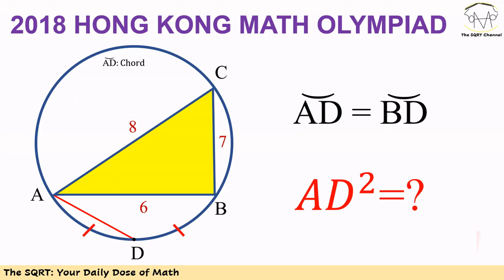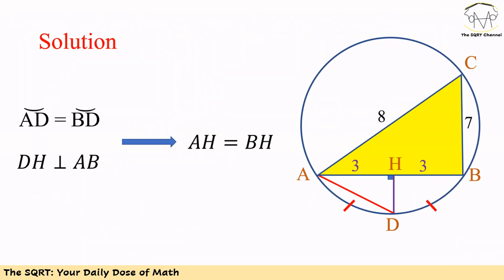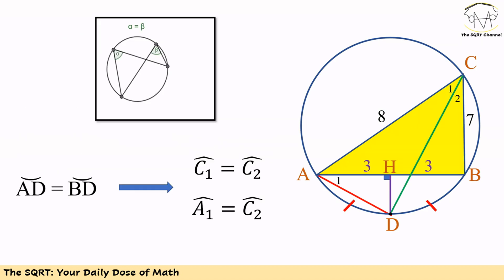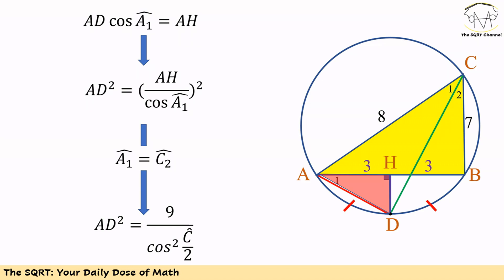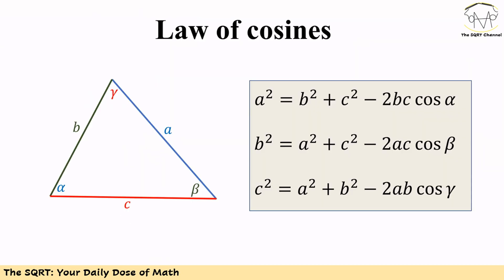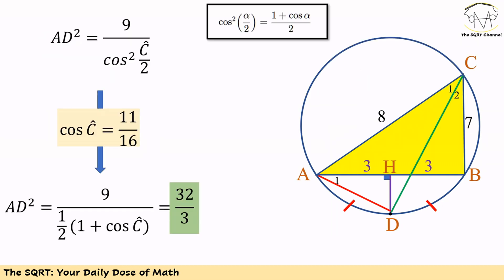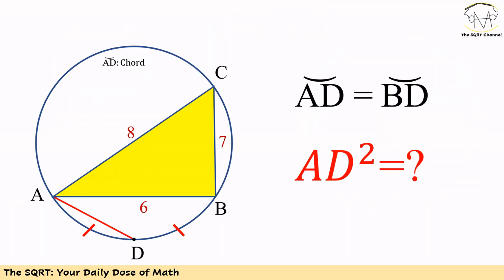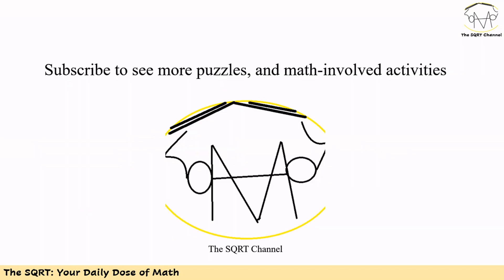Solving A Geometry Problem by Law of Cosines --- HKMO 2018